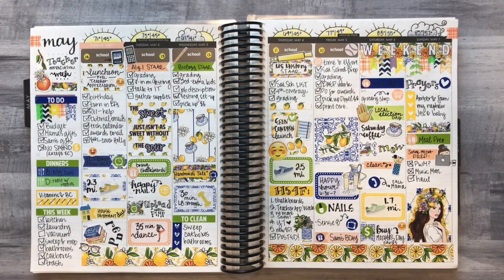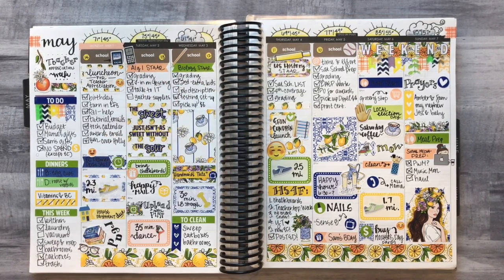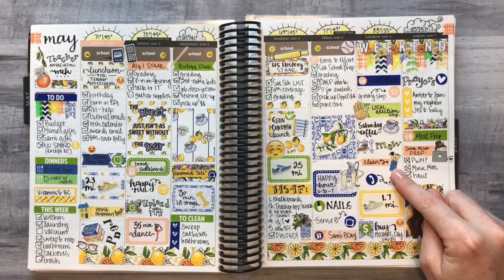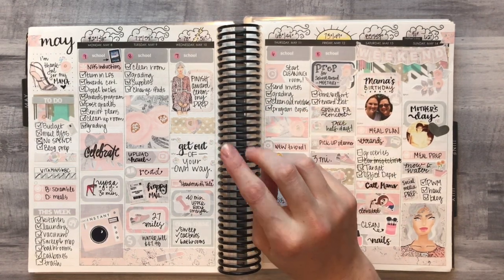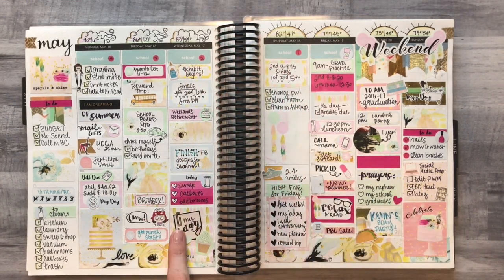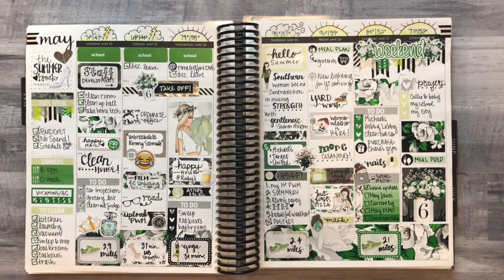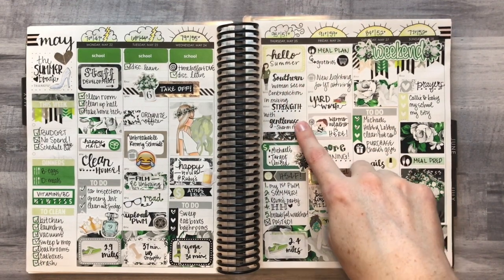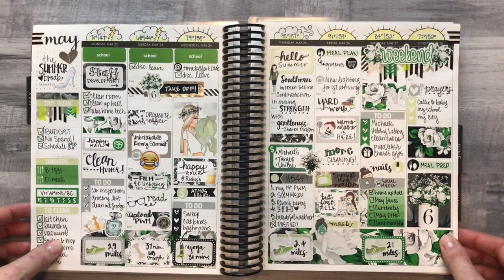may 2017 peek inside my planner!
*i use the 2016-17 erin condren life planner in the hourly layout and the neutral colorway but will soon be moving into my new 2017-18 planner!
*here's the video where i explain my planning style and how i use my hourly planner

** detailed blog post on my new 2017-18 planner! **

linniz planner
gp sticker studio
oh hey sticker co
nikki plus three
karolina’s krafts
four daisies designs
fox and cactus